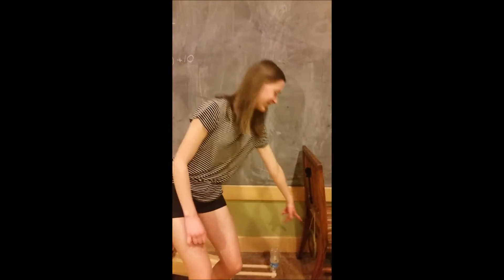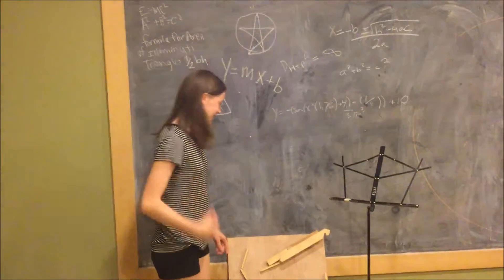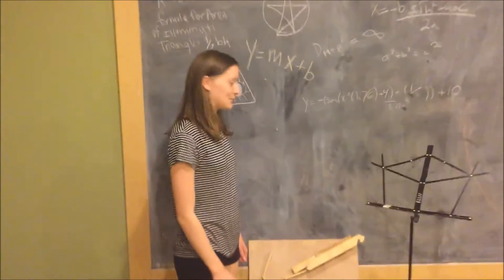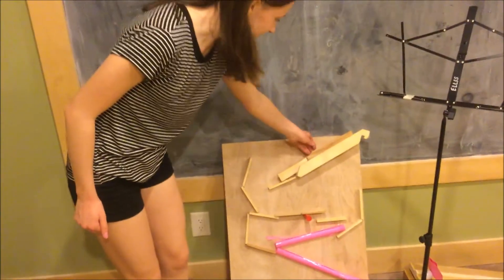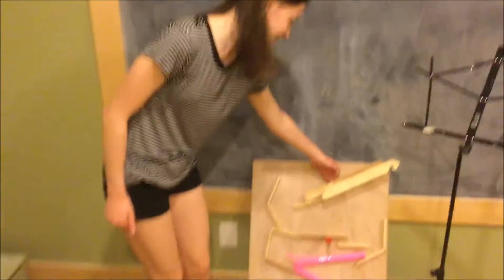Rube Goldberg Machine Idea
by: Megan, Katerina, and Angela